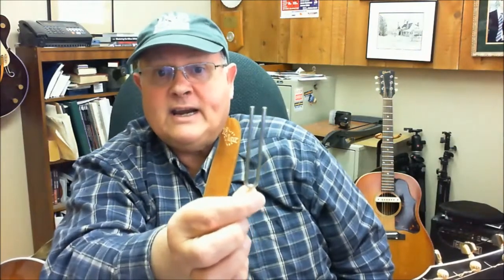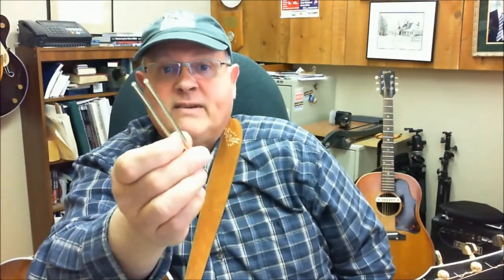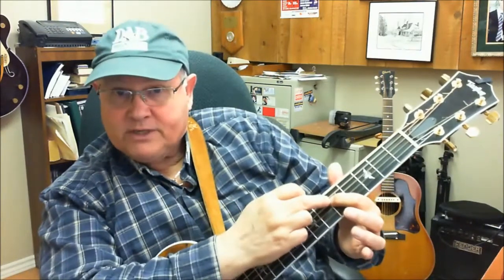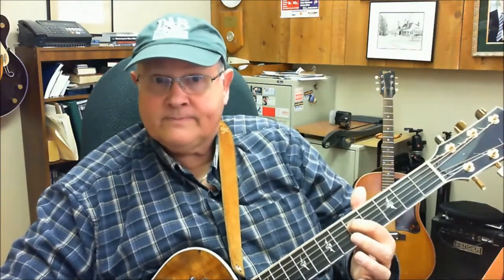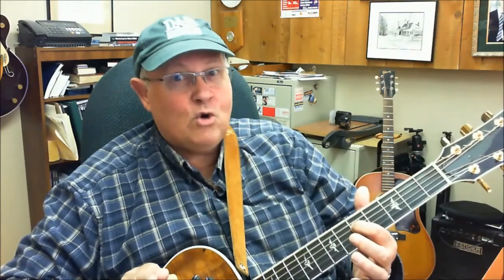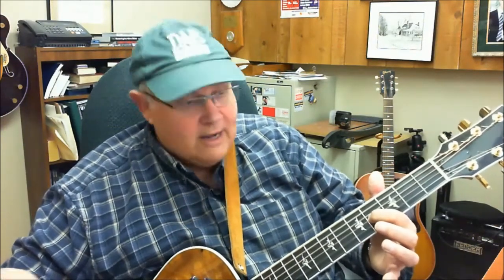Tuning Guitar with Granddad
Guitar Tuning